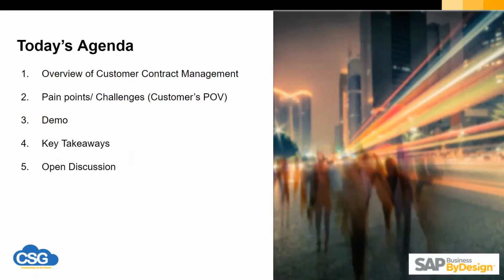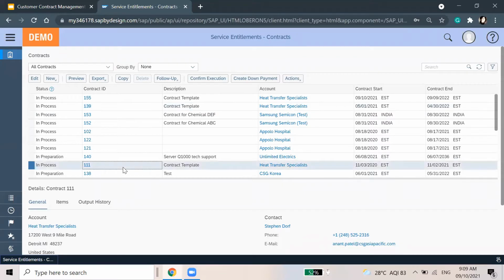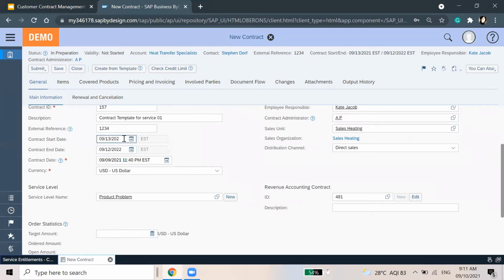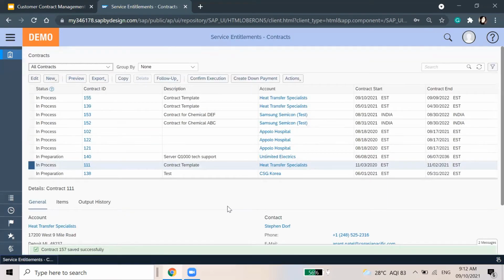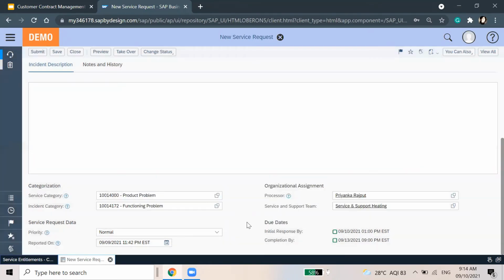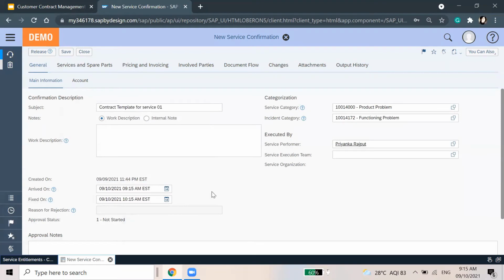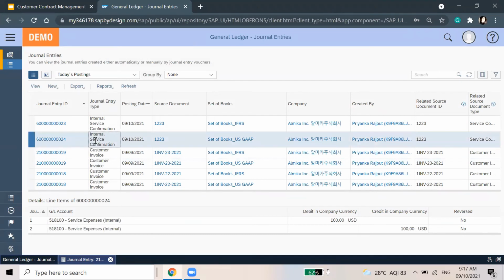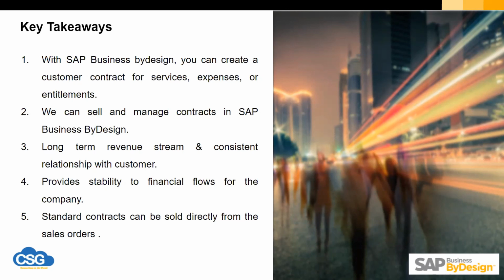Customer Contract Management in SAP Business ByDesign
The Customer Contract Management business scenario enables you to create and manage contracts related to services in the framework of your support entitlements or managed services.